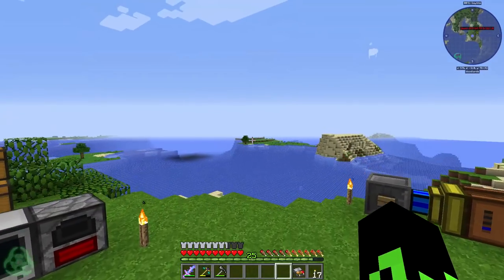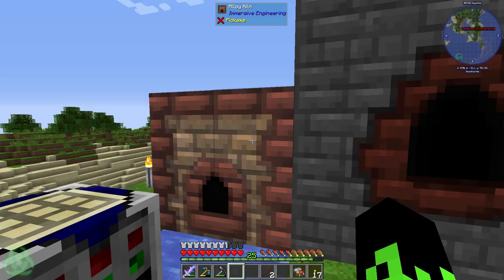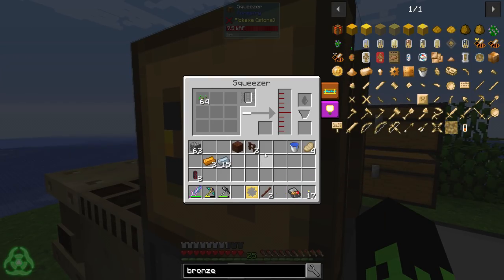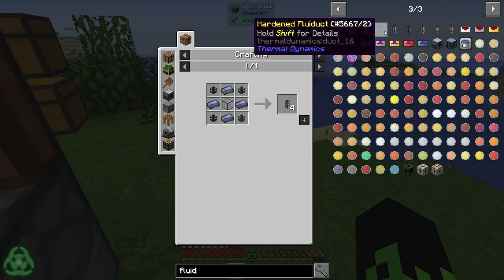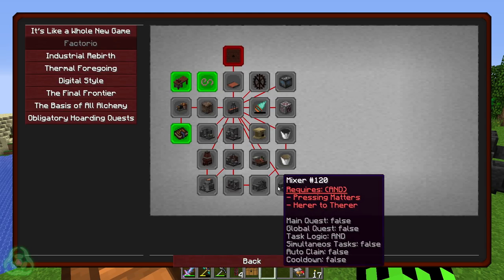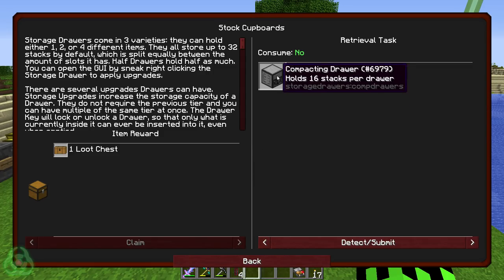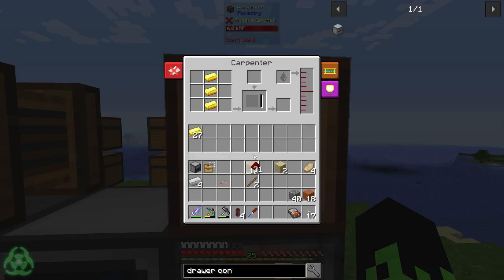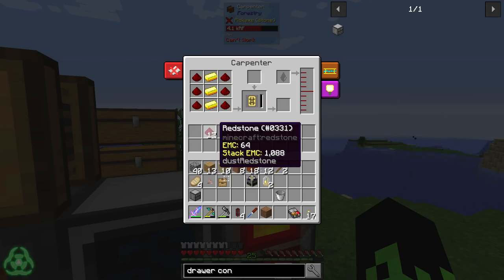FTB Continuum Ep 7 | Squeezing for Hemp | Dolinmyster Plays FTB Continuum MC 1.12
FTB Continuum is an expert style modpack packed with some of the latest tech mods by Feed the Beast!  Majority of the recipes and intended progression that you are used to has been changed.  Continuum introduces new, never before used mods to make things even more difficult and challenging.  The overall goal of this pack is to extend game play by making large changes to progression throughout the mods.  This pack contains a lot of custom quests to help you progress and provide tips/tricks and even rewards as you play through Continuum.  Note that the quests are completely optional to play through the pack, but high suggested due to the large number of game play changes.  The survival difficulty has not been changed other than the introduction of Spice of Life, however this is setup in a way where it’s not a burden to the player.  Good luck and enjoy!

Support me!